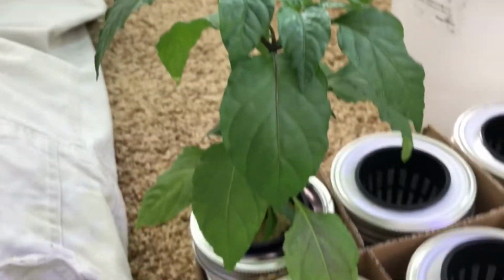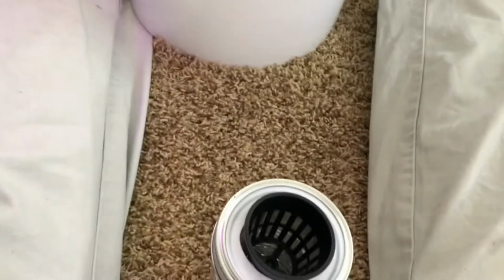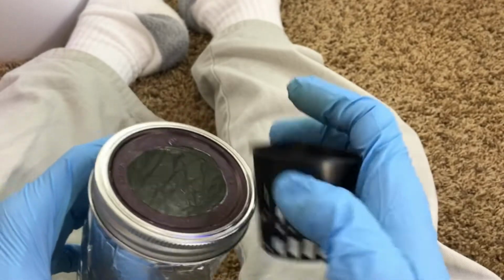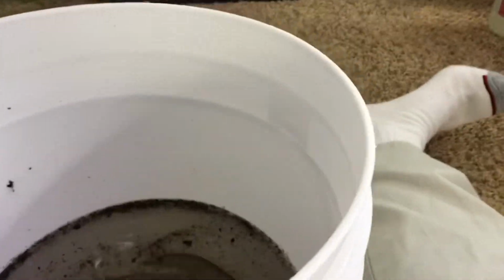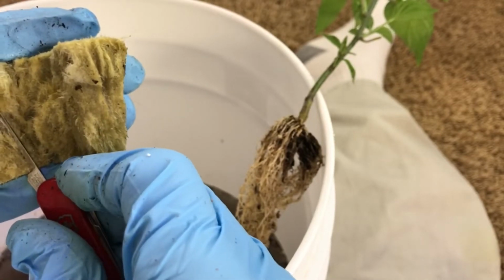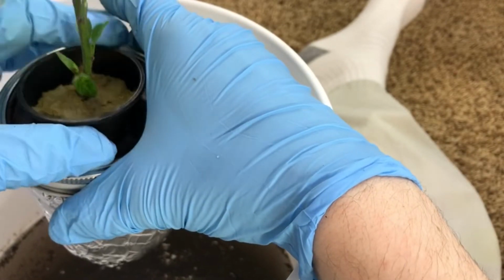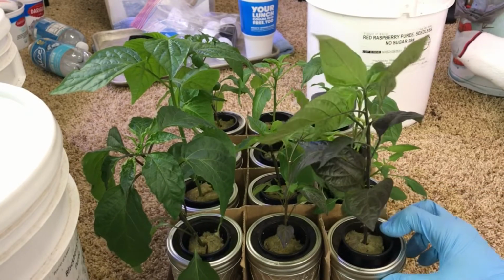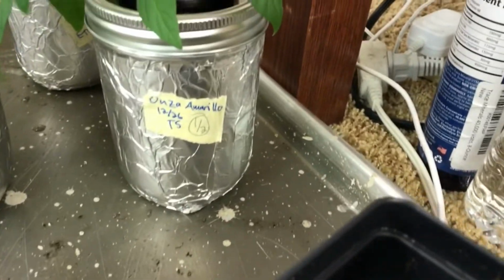Kratky Hydroponic Experiments: Video 1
This is my first attempt at growing using the Kratky hydroponic method. Planting method and rockwool setup inspired by Khang Starr.

00:25 - Example
00:50 - Overview of the pieces for demo
01:50 - Fertilizer used
02:20 - Cleaning the demo’s equipment
03:10 - Selecting what to plant
03:55 - Demo: cleaning off soil & moving to hydro
05:20 - Prepping the rockwool
06:40 - Installing the example
07:55 - Cleaning the equipment for everything else
09:10 - List of what is being experimented on:
Purple Cayenne
Ethiopian Brown
Brazilian Starfish
Alba Regia
Onza Amarillo
SRP Stripey
Thunder Mtn Longhorn
Dedo de Moca
SS x TMS
NuMex 6-4
Hungarian Black

10:40 - In the window & ready to start testing